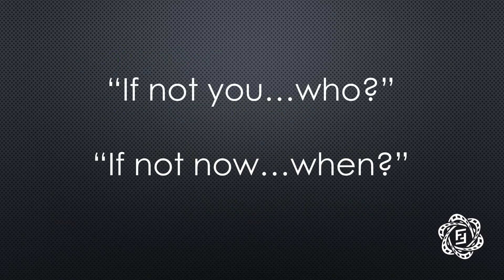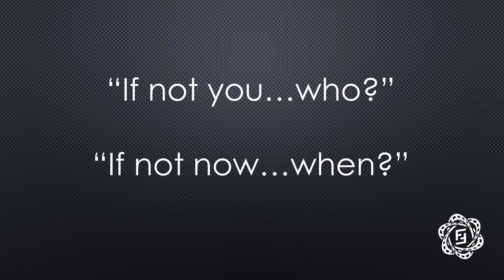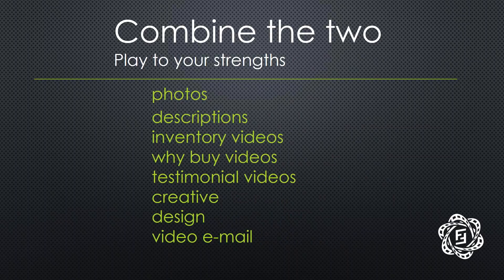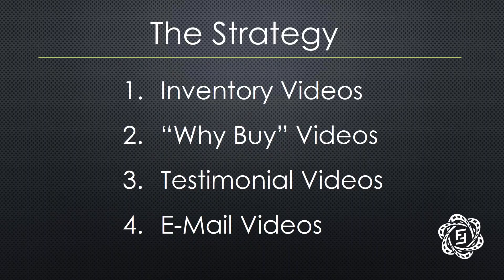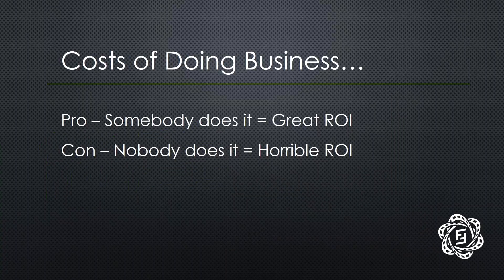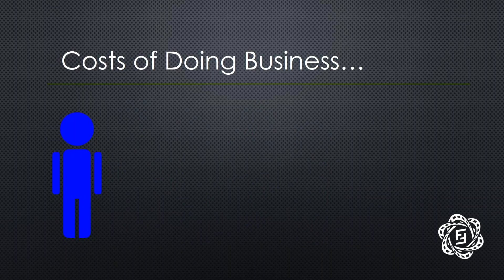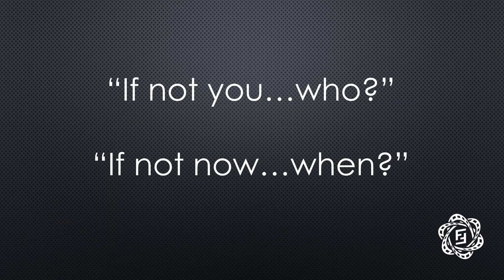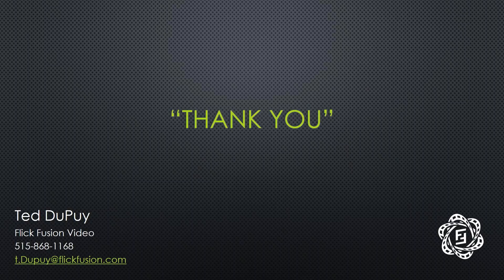“But Who’s Going To Do It… ” Implementing Video – DIY or Lot Service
With over 69% of automotive shoppers relying on video to influence their purchasing decision, it is imperative that dealers utilize video in their marketing mix. For the dealerships that have already adopted video into their marketing mix, they are seeing the significant and immediate impact it yields.
Adding video to your dealerships processes can sometimes prove to be quite challenging from a logistics stand point with the big question “who’s going to do it?”.
As each dealership is unique in how they operate, we will address as to when is it best to have the process in house – a Do It Yourself approach, and when it is best to use a professional source – a Lot Service based on the following factors:
o Motivation
o Dealership size
o Volume of sales
o Current processes
o Cost
o Quality